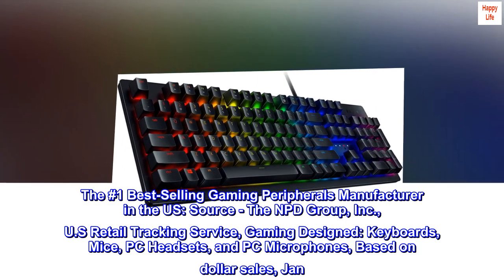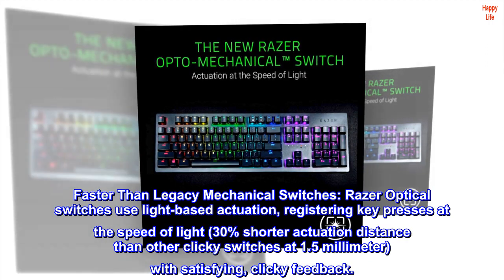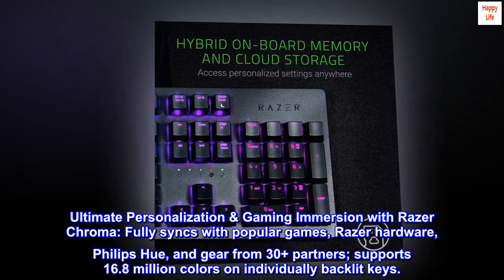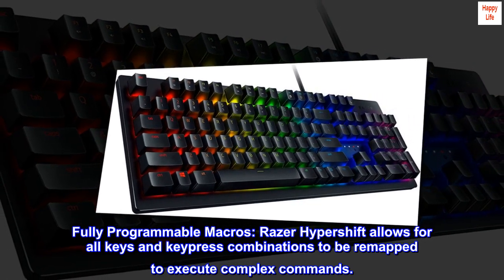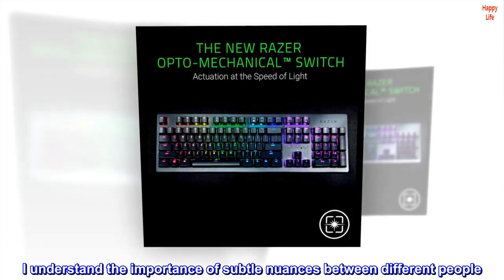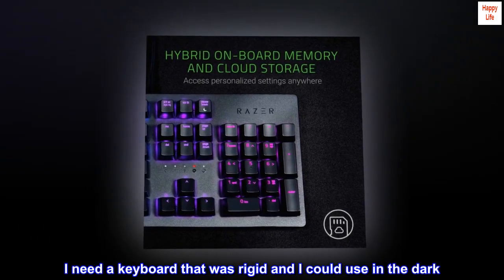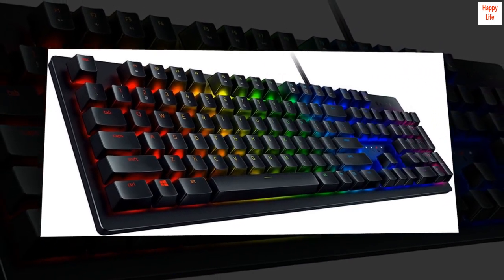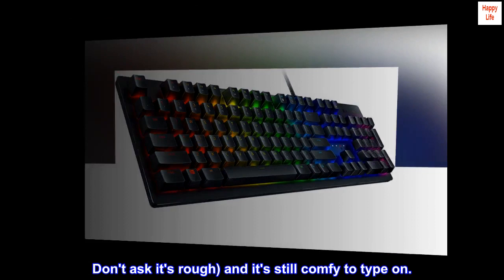Razer Huntsman Gaming Keyboard: Fast Keyboard Switches - Clicky Optical Switches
The #1 Best-Selling Gaming Peripherals Manufacturer in the US: Source - The NPD Group, Inc., U.S Retail Tracking Service, Gaming Designed: Keyboards, Mice, PC Headsets, and PC Microphones, Based on dollar sales, Jan. 2017- June 2020 combined.
Faster Than Legacy Mechanical Switches: Razer Optical switches use light-based actuation, registering key presses at the speed of light (30% shorter actuation distance than other clicky switches at 1.5 millimeter) with satisfying, clicky feedback.
Ultimate Personalization & Gaming Immersion with Razer Chroma: Fully syncs with popular games, Razer hardware, Philips Hue, and gear from 30+ partners; supports 16.8 million colors on individually backlit keys.
Quality, Aluminum Construction: Covered with a matte, aluminum top frame for increased structural integrity.
Fully Programmable Macros: Razer Hypershift allows for all keys and keypress combinations to be remapped to execute complex commands.
Unrivalled Durability: Supports up to 100 million clicks with a 2 year manufacturer warranty, double the lifespan of most competitor keyboards.

Fun to use.
So for starters I build computer's for a living. I understand the importance of subtle nuances between different people. Some people are going to fan boy/girl over a brand and run straight that. Some people have a specific requirement they're trying to meet. I fall into the 2nd category. I need a keyboard that was rigid and I could use in the dark. I also need a keyboard that made an audible and haptic feedback when I had pressed the keys. And the best thing about this keyboard is how durable it feels. I just swapped over from a black widow tournament edition TKL. And upgraded to this because of the Ten Keys. It clicks nicely but not so ungodly loud that the people I game with want to strangle my character lol. It feels like you could kill zombies with this keyboard and still use it after. And it's not squishy. Honestly I felt really comfortable using it (I use it on my bed no desk. Don't ask it's rough) and it's still comfy to type on.